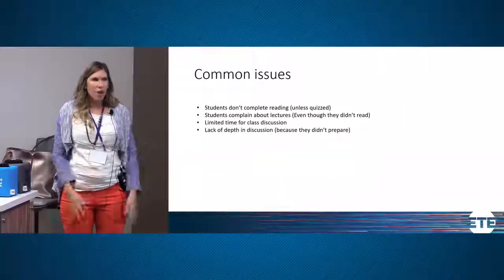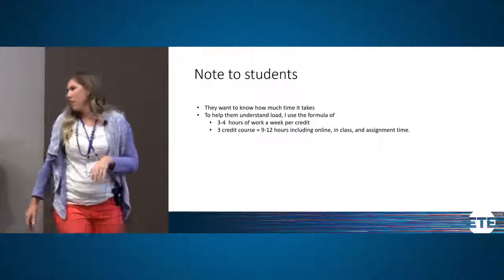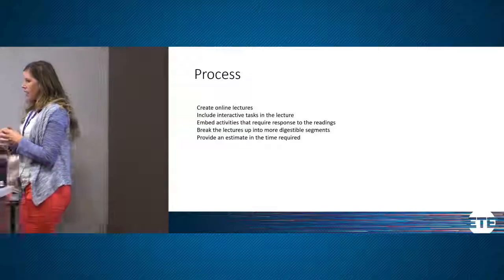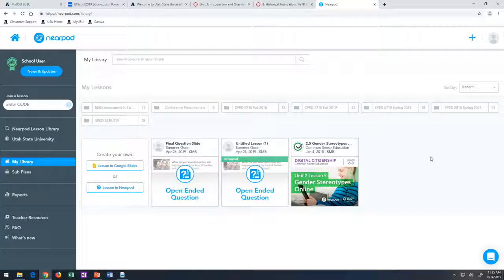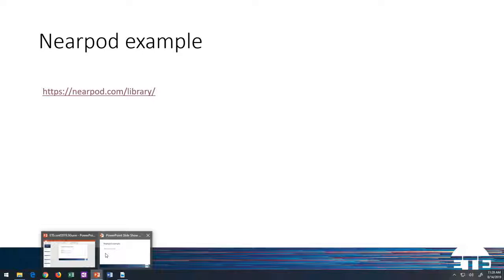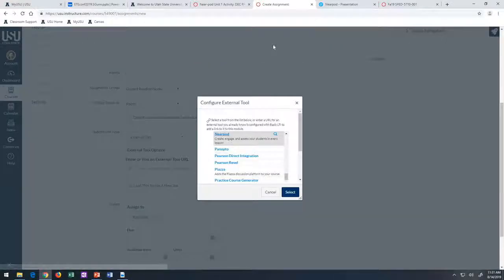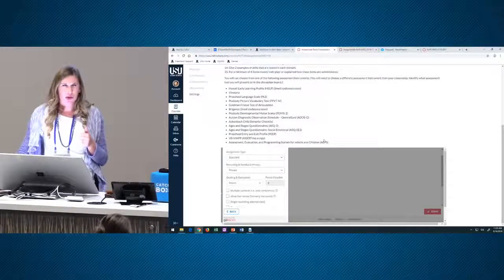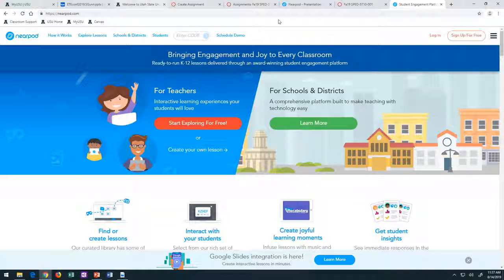Preparing Students for Engaging Class-time Through a Flipped Classroom Approach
Empowering Teaching Excellence Conference 2019, breakout session:

Technology use is so ingrained in our lives. Students are able to access and provide information digitally almost anywhere. Increasingly they are learning from technology mediated sources more than from physical books. In order to capitalize on students current strengths and learning methods, the presenter has organized courses using available technologies in order to deliver content and assess knowledge that prepares them for practical experiences and in-class discussions. The presenter will demonstrate how course modules were designed within canvas to deliver content both asynchronous and live highlighting the use of the programs Nearpod and GoReact.

Utah State University presenter:
-Summer Gunn, Clinical Instructor, Special Education and Rehabilitation